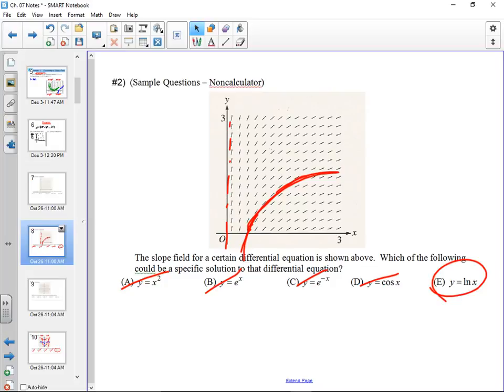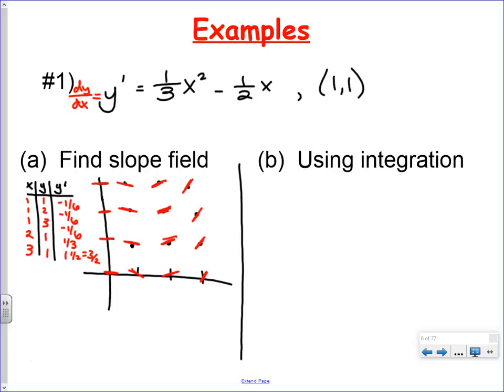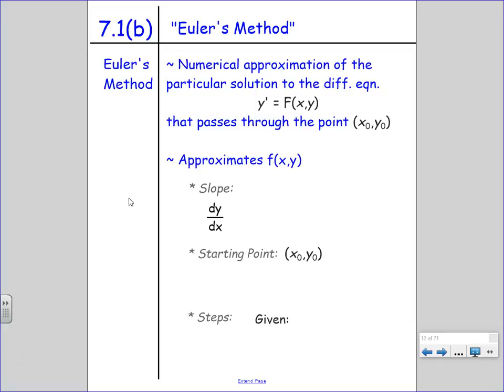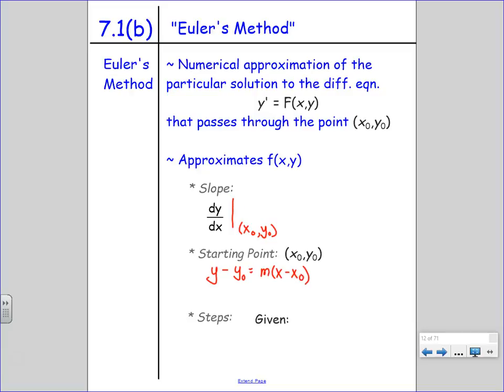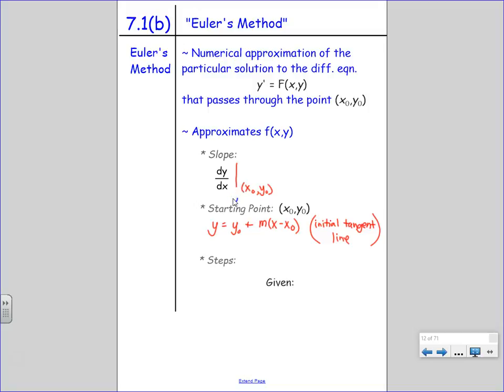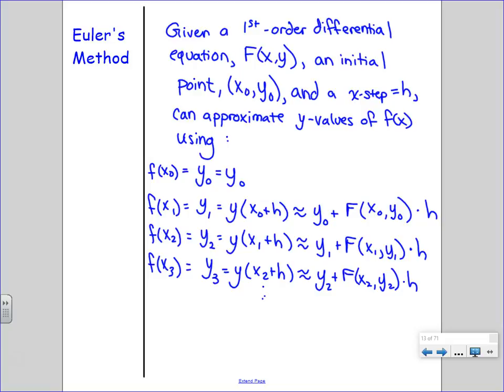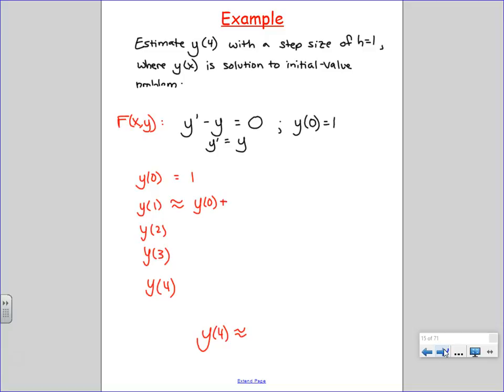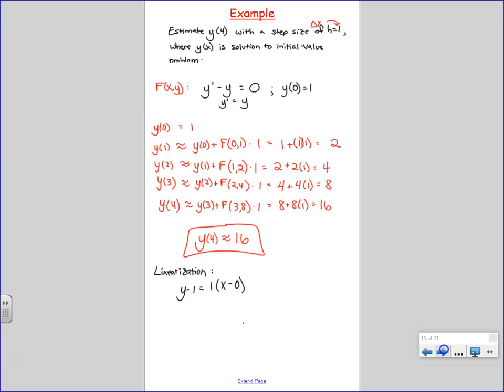CalcBC 10 27 16